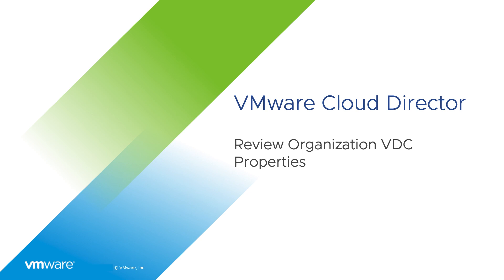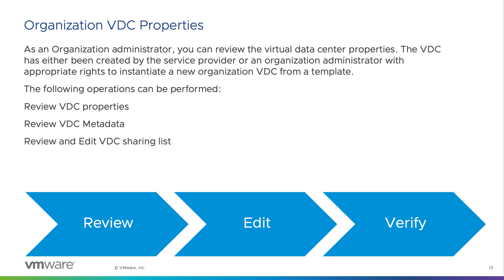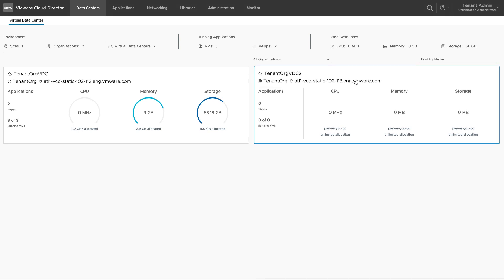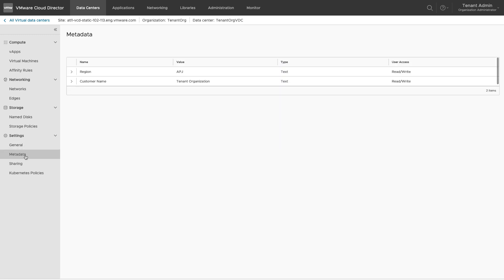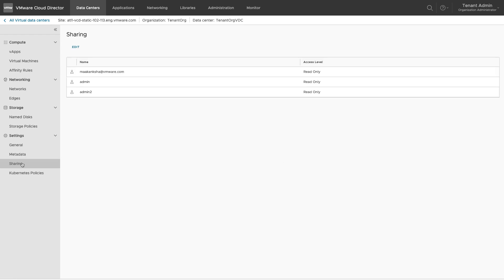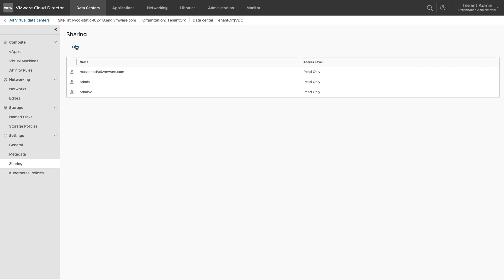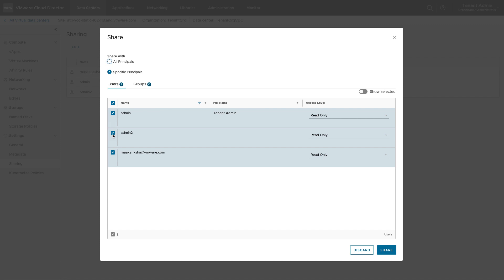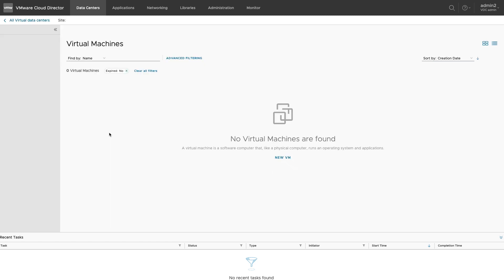VMware Cloud Director - Tenant: Review VDC Properties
This video demonstrates how a tenant organization administrator or a user with equivalent rights can review virtual datacenter properties in VMware Cloud Director.